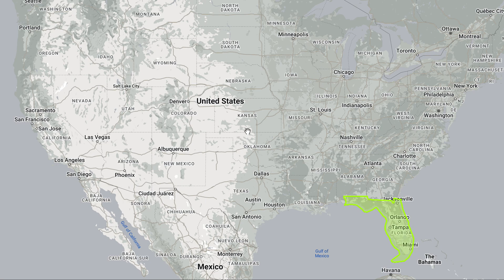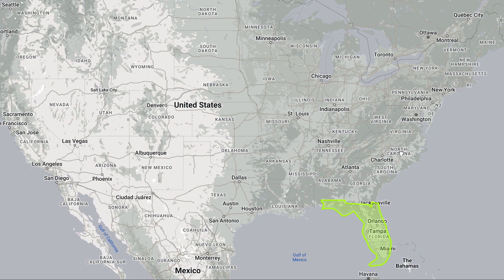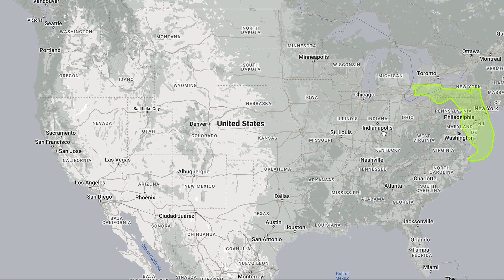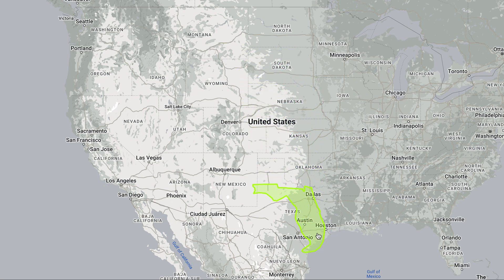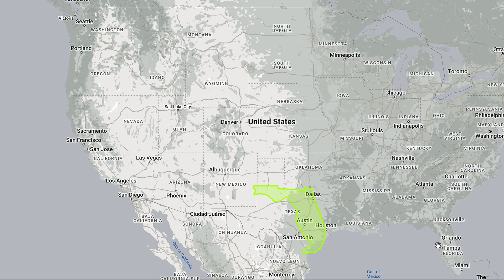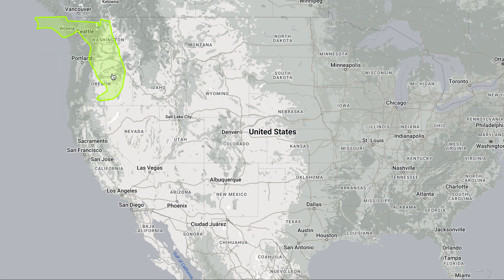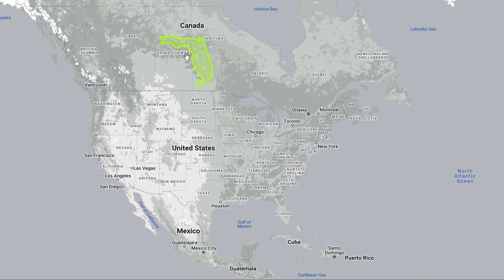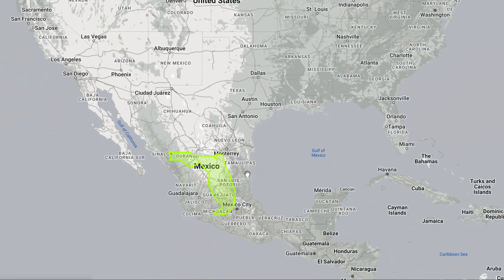The true size of Florida, compared to other states/Canada/Mexico